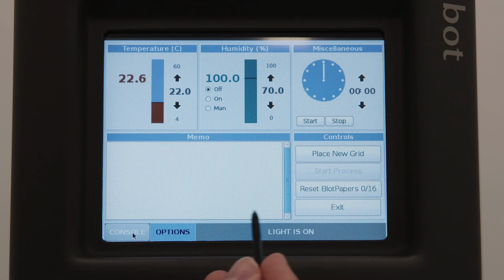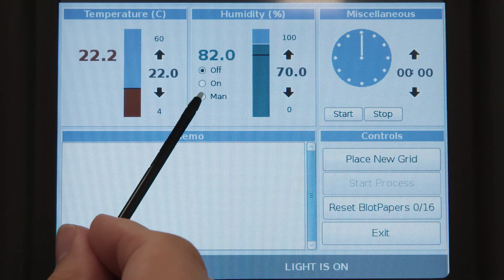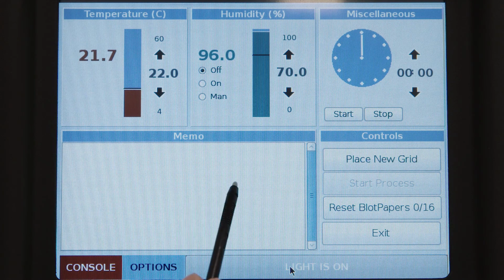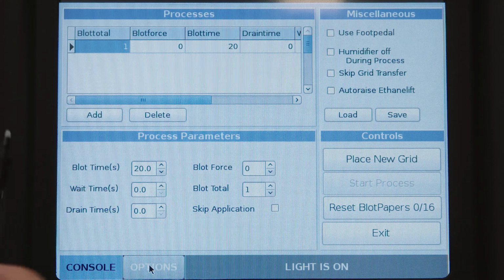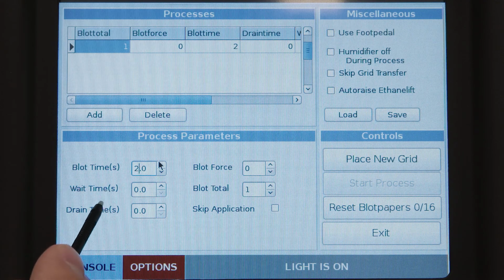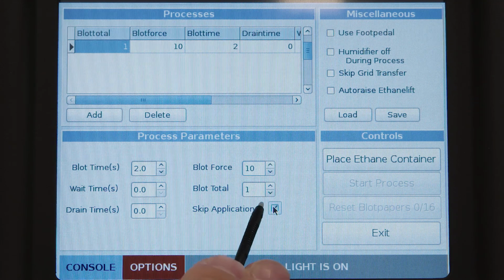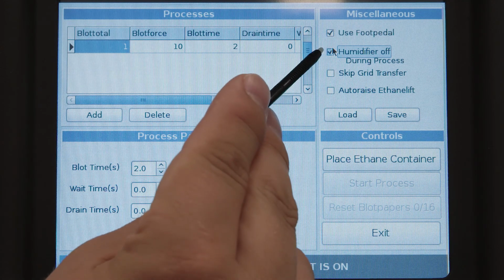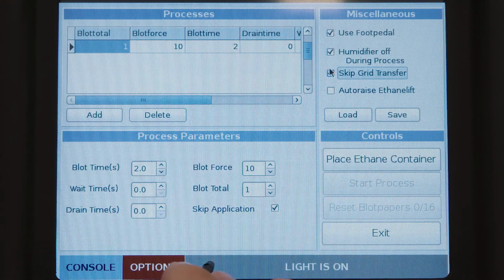Plunge freezing with a Vitrobot: The Vitrobot user interface and options